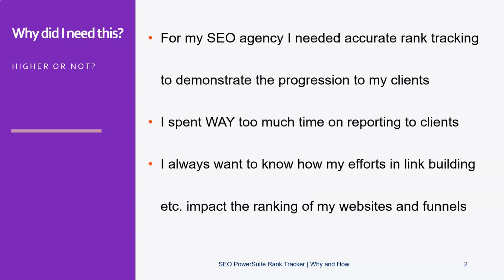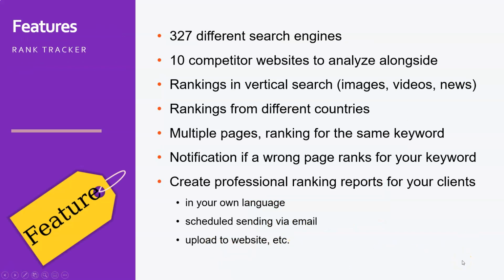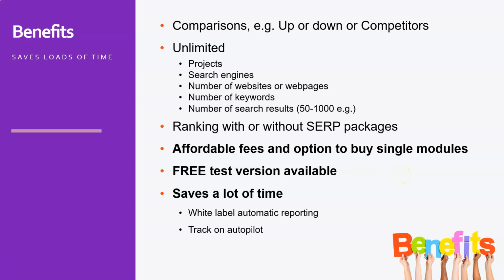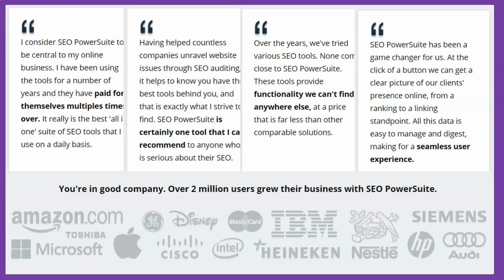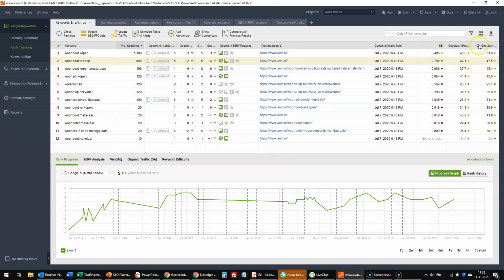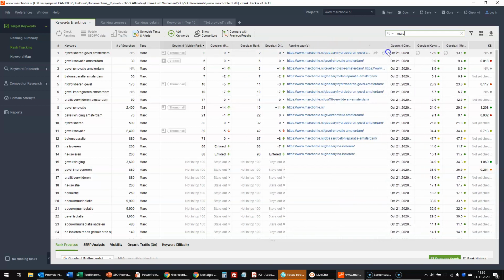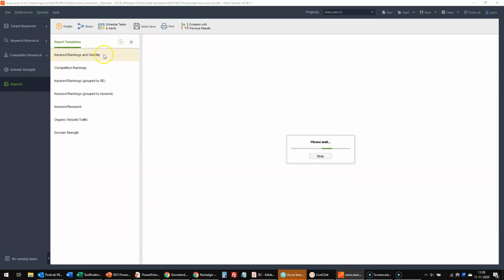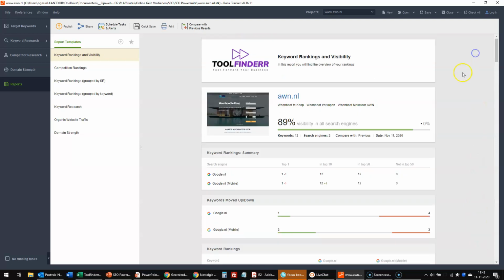Page Rank Checker · Rank Tracking Tool · Google Keyword Rank Tracker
If you need to track the rankings of multiple websites, this Page Rank Tracker Tool is for you!

Rank Tracker SEO PowerSuite is my go-to tool for (duh…) rank tracking and client reporting.

I use it all the time for my own websites and also to give my clients detailed overviews of how their Google ranking is progressing.

And finally: Rank Tracker is great value for money compared to many of the other SEO suites out there.

𝗣𝗮𝘀𝘀𝘄𝗼𝗿𝗱𝘀
1Password Manager. The best password manager there is for individuals, families, or teams.

00:00 SEO PowerSuite Rank Tracker Intro
01:17 Why did I need Rank Tracker
03:11 What is SEO PowerSuite Rank Tracker
04:05 Features Rank Tracker
05:31 Benefits Rank Tracker
06:30 You Can Opt For Rank Tracker Stand Alone Too
07:27 SEO PowerSuite Rank Tracker Reviews
08:32 Success Stories Rank Tracker
10:17 Rank Tracker Tutorial
11:38 Rank Tracking & Reporting
12:41 Check Google Rankings
13:46 Track Your Ranking Over Time
15:00 Filter by Tags, Search Volume etc. · Page Rank Checker
17:04 Rank Tracker Reporting
19:02 Customize Your Client SEO Reports

✔ how to check website ranking
✔ how to check keyword ranking
✔ how to check google ranking
✔ how do i check my keyword ranking
✔ how to track search engine rankings
✔ how to check website ranking on google
✔ how to track keyword ranking
✔ how to check seo ranking
✔ how to check website keywords rankings
✔ how to track seo
✔ how to find google keyword ranking
✔ how to track website ranking
✔ what keywords does my site rank for
✔ what is seo tracking